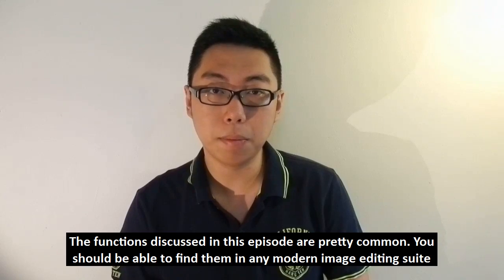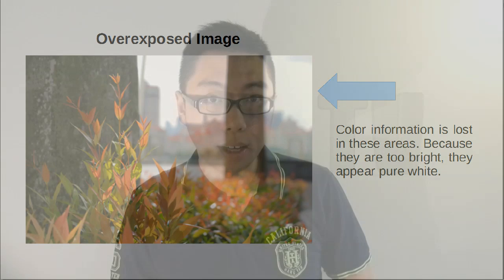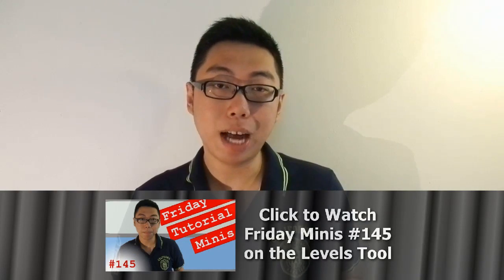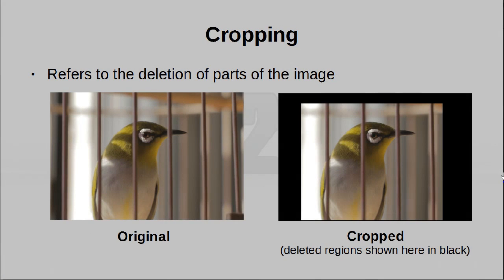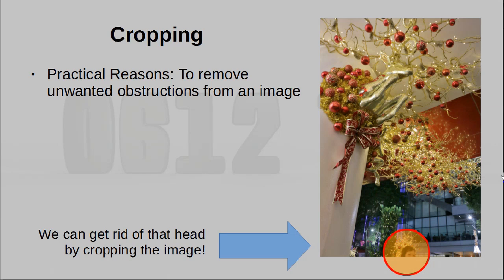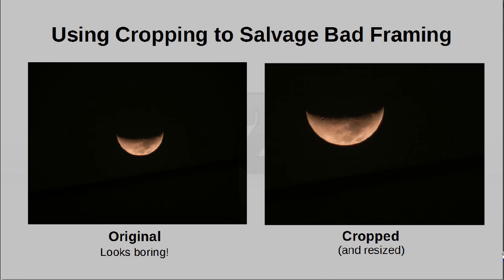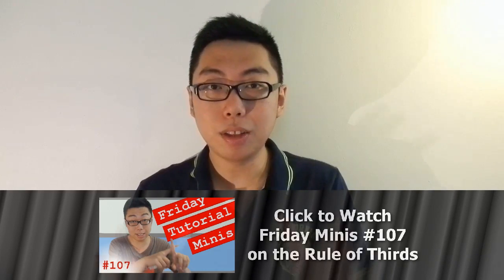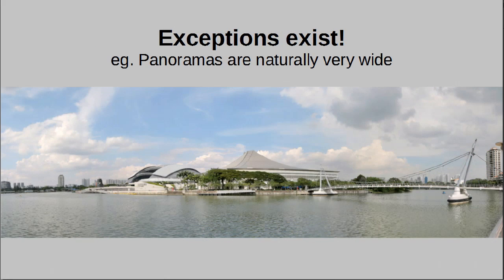Image Editing Basics - GIMP for Beginners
What are some ways a complete beginner to image editing can make their pictures look better? Today, we go through five simple yet powerful tools available in GIMP that can help you make your photos look much better with minimal effort!

= 0612 TV =
0612 TV, a sub-project of NERDfirst.net, is an educational YouTube channel. Started in 2008, we have now covered a wide range of topics, from areas such as Programming, Algorithms and Computing Theories, Computer Graphics, Photography, and Specialized Guides for using software such as FFMPEG, Deshaker, GIMP and more!